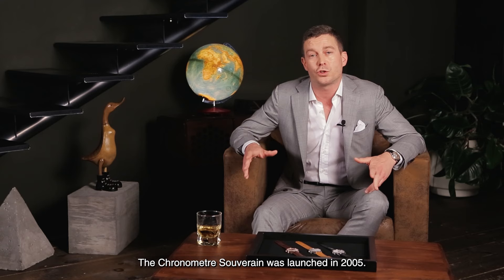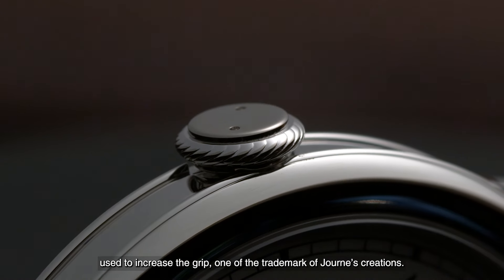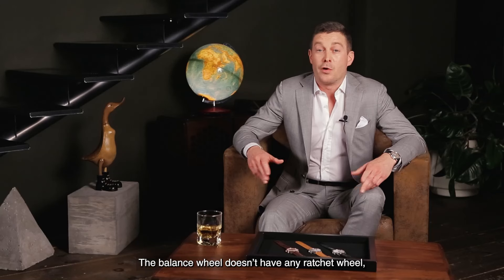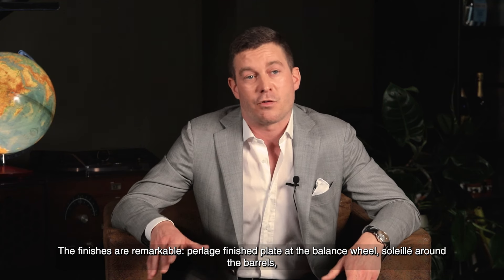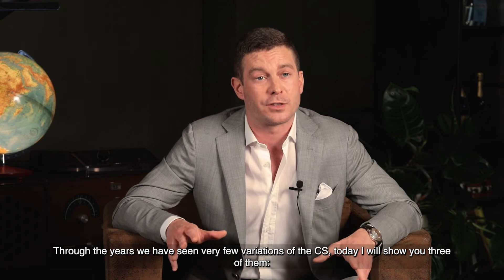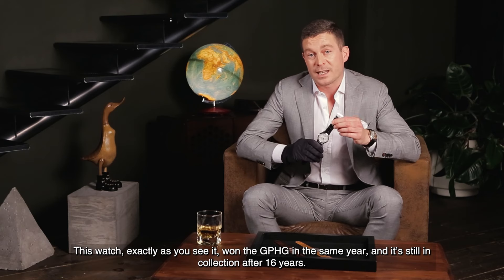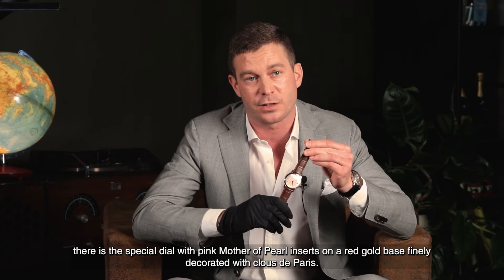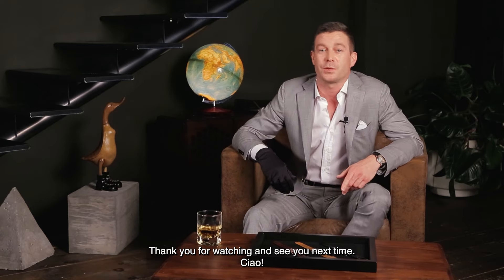F.P.Journe Chronomètre Souverain, The Sovereign of Time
Speakeasy by GMT EP.8 - In the 8th Episode, Jacopo Corvo from GMT Great Masters of Time for our Speakeasy section, take a closer look on another masterpiece of F.P.Journe: The Chronomètre Souverain.